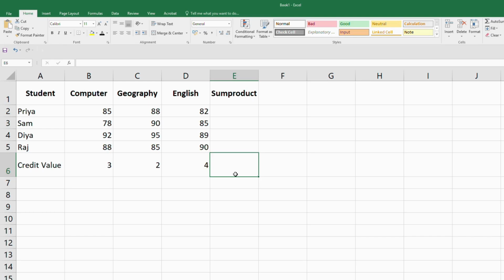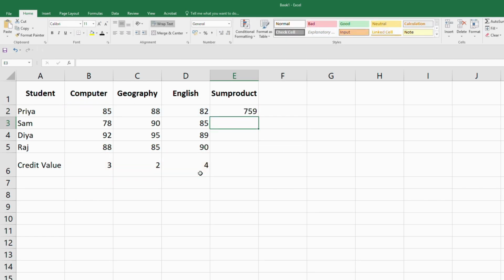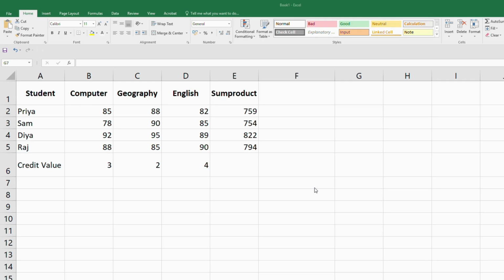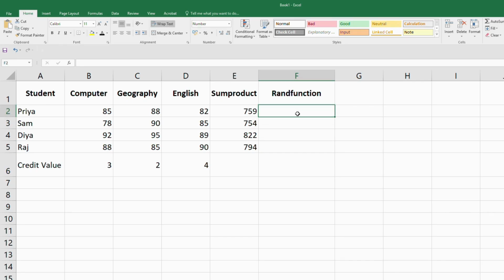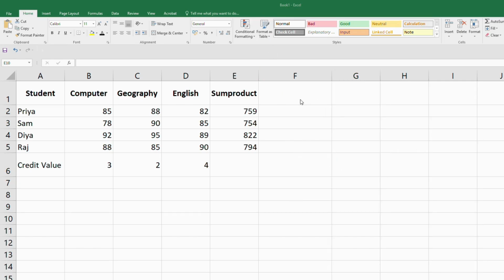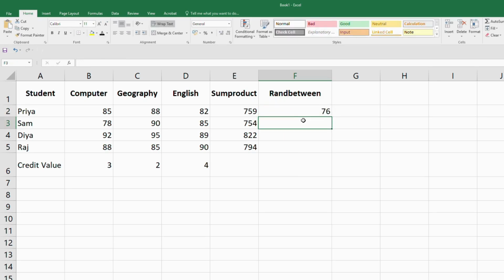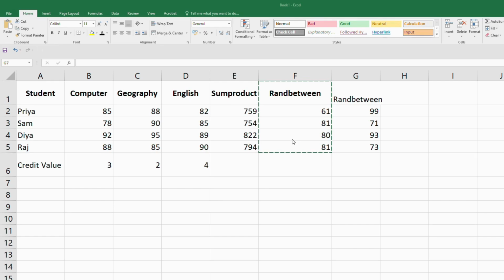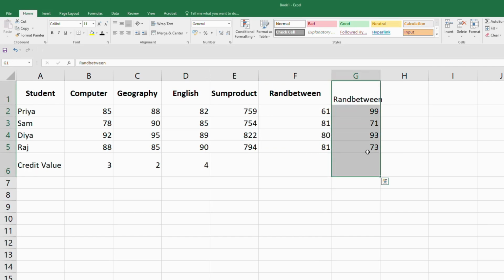ExcelAcademy | Mathematical function 2 - SUMPRODUCT, RAND & RANDBETWEEN (Part 6)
In this video, we focus on working with data efficiently and intelligently in Microsoft Excel.

This session introduces powerful Excel functions used in real business and consulting work - SUMPRODUCT, RAND, and RANDBETWEEN.